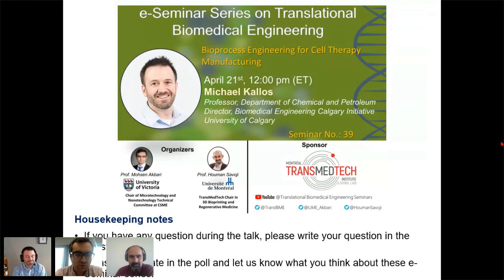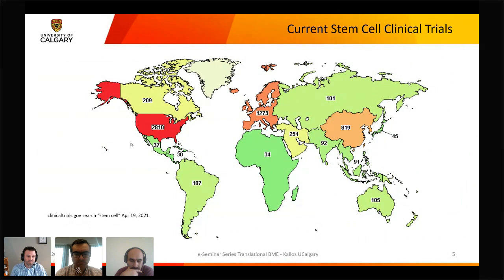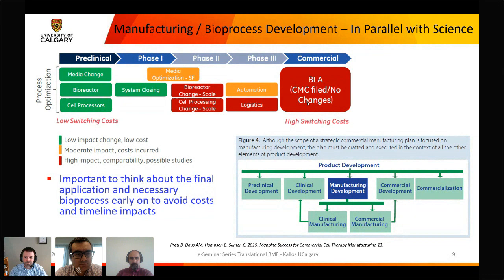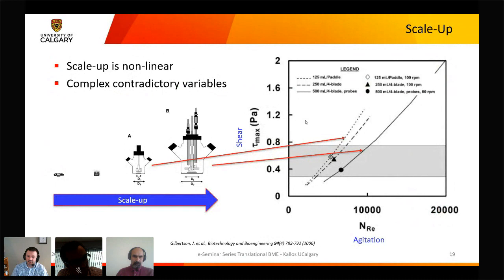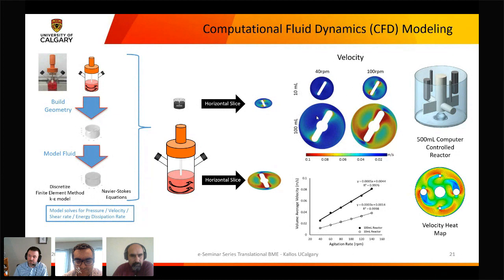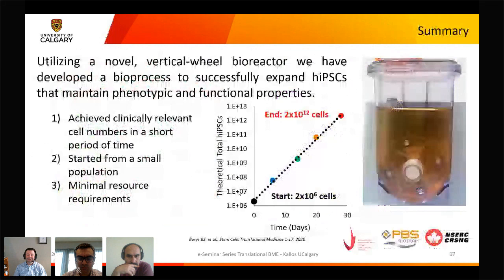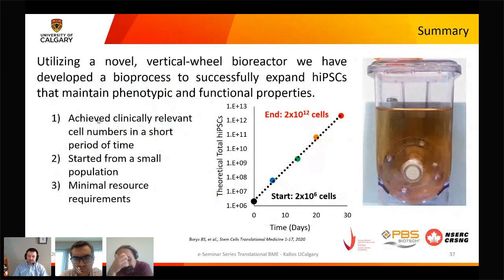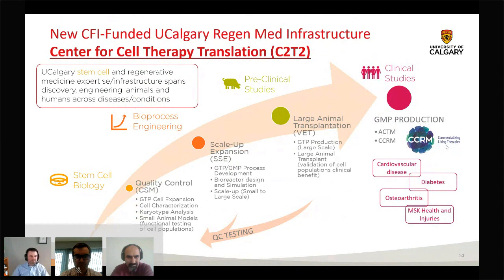e-Seminar Series on Translational Biomedical Engineering with Prof. Michael Kallos (2021-04-21)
Abstract:

The field of cell therapy is emerging as an important element in the next generation of healthcare. Human-induced pluripotent stem cells (hiPSCs) have generated a great deal of attention as they can be generated easily from patients, and have a high capacity for self-renewal and differentiation into many cell types that do not normally grow in vitro. hiPSCs are traditionally cultured as monolayer colonies at a small scale, which is sufficient to generate cells for experimental purposes but impractical to achieve large quantities for clinical applications. Bioreactor-based processes are the method of choice for efficient and robust scalable expansion and differentiation of cells in controlled environments. This talk will examine the expansion of hiPSCs in both stirred suspension horizontal blade and vertical-wheel bioreactors, and the use of computational fluid dynamics as an enabling tool in bioprocess development. Our goal is to eliminate bioprocess bottlenecks and enable scalable generation of high-quality hiPSC aggregates to meet the demands for the clinical manufacturing of therapeutic cell products.

Biography:
Dr. Kallos is a Professor in the Department of Chemical and Petroleum Engineering, Schulich School of Engineering, an Adjunct in the Department of Cell Biology and Anatomy in the Cumming School of Medicine, and the Associate Director of the Pharmaceutical Production Research Facility (PPRF), all at the University of Calgary. He is the Director of the Biomedical Engineering (BME) Calgary Initiative, Associate Director of the Center for Bioengineering Research and Education (CBRE), as well as a member of the McCaig Institute for Bone and Joint Health. He is a Professional Engineer registered with APEGA. A chemical engineer by training, he performs research in stem cell bioprocess engineering - a key element in the clinical implementation of regenerative medicine and cell therapies. His research includes working with the mouse, equine and human cells including ESCs, iPSCs, MSCs and NSCs. His research is based on a strong foundation in mass transfer, reactor design, reaction kinetics, fluid dynamics and experience in both experimental and modelling approaches. These fundamentals are key to the industrial/clinical scale-up and production of cell and biomaterial therapies. Some of his ground-breaking work included expanding the number of cell types in stirred suspension bioreactors for the first time.

As Director of the Biomedical Engineering Calgary Initiative and the Engineering Solutions for Health Research Strategy at the University of Calgary, he has brought together over 300 researchers from multiple faculties across campus to tackle problems in human and animal health and wellness. UCalgary has a critical mass of researchers working on human mobility, advanced biomedical imaging, regenerative medicine, precision biodiagnostics, health monitoring and management, and novel medical technologies. Through this initiative, our activities have led to increases in multiple areas including cross-campus collaboration, trainees, funding, research impact, international publications, and translation elements including disclosures to Innovate Calgary, legal agreements, patents and spin-off companies.